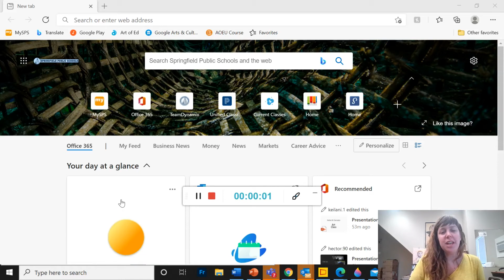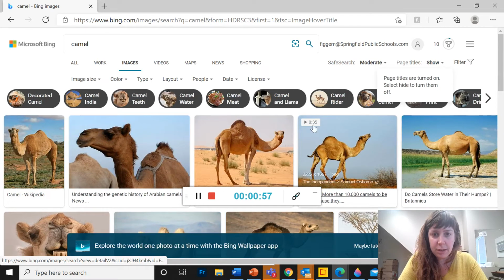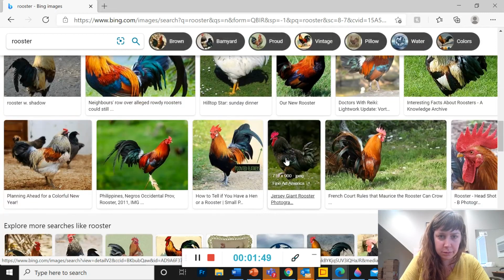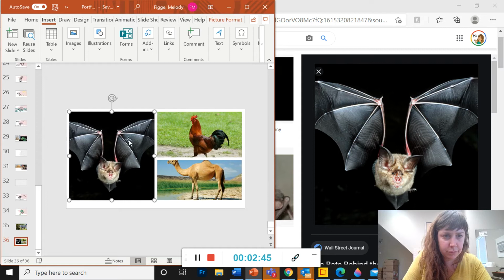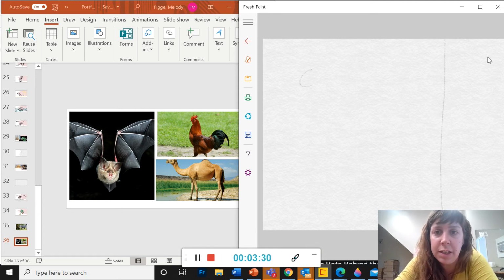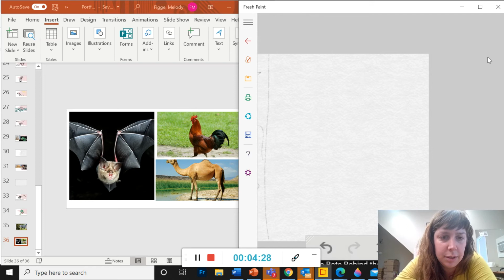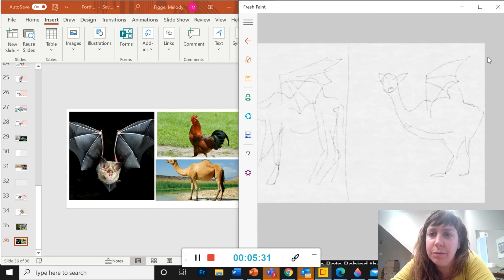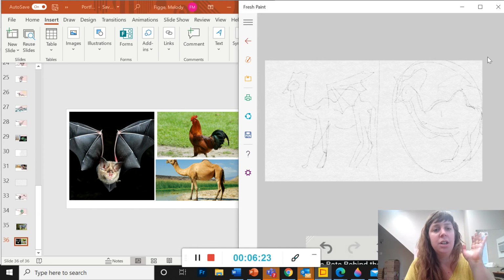Planning Your Texture Creature Project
How to begin the Texture Creature Project. Find photos of real animals and make rough, planning sketches to decide how to combine them into one creature.